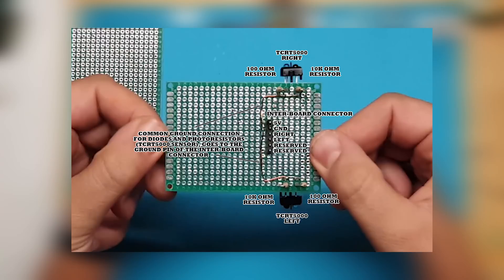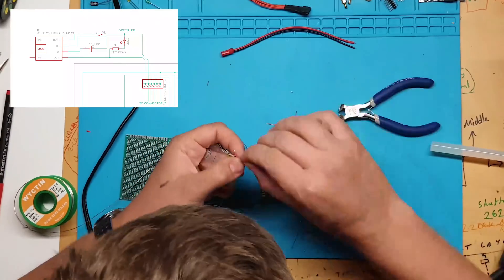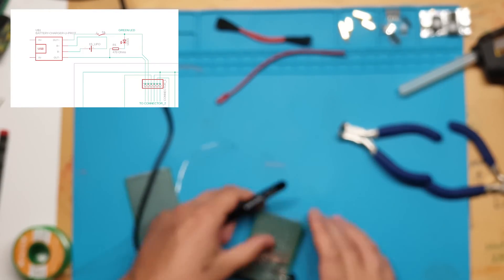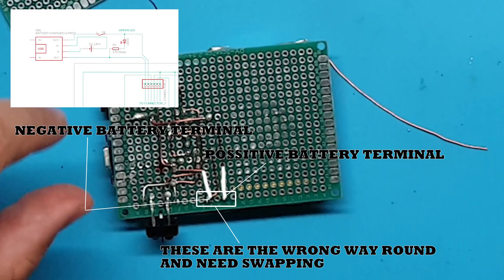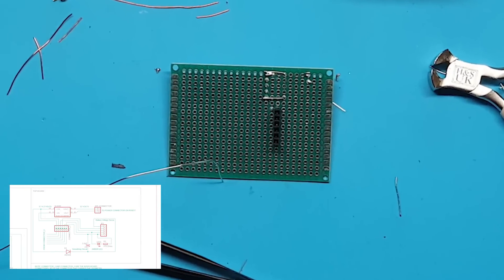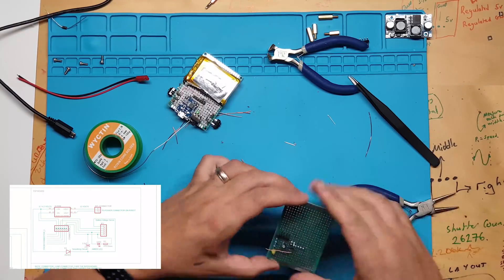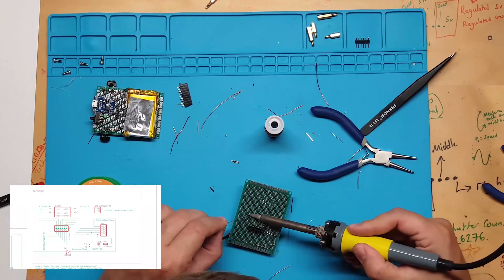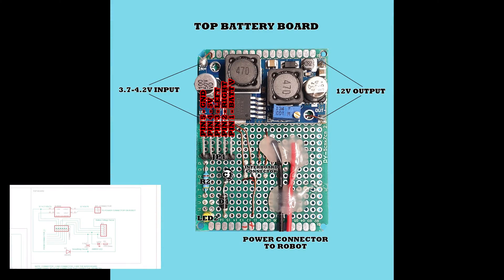5.3 Building the Battery Board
This video is a continuation from video 5.1 Building the Odometry Module. In this video we will build the battery board that will allow us to power MIPR with a single cell LiPo battery. This battery will also be USB rechargeable and we will connect a battery voltage sense line.

MIPR is an Arduino based robot designed to get people into robotics, programming and electrical engineering. It is a bare bones robot that requires the addition of sensor boards to give it functionality.

Narrated by our AI Sammi.